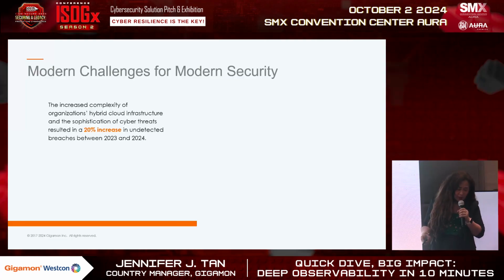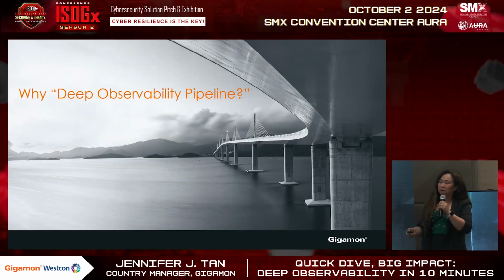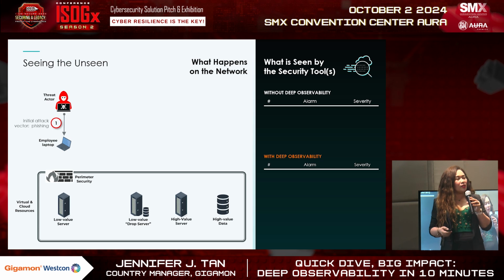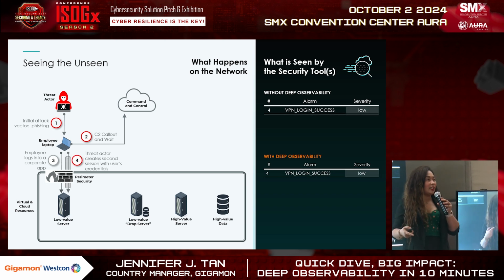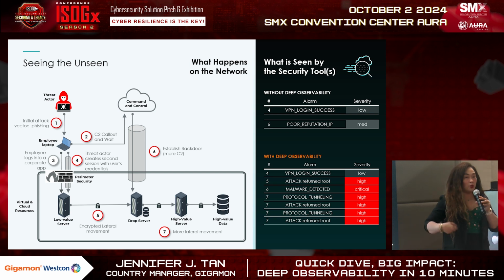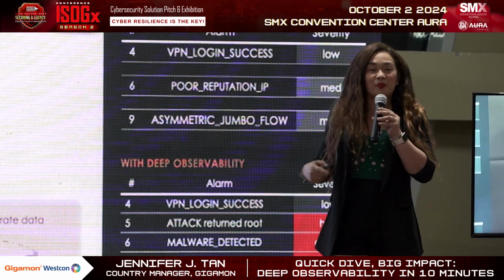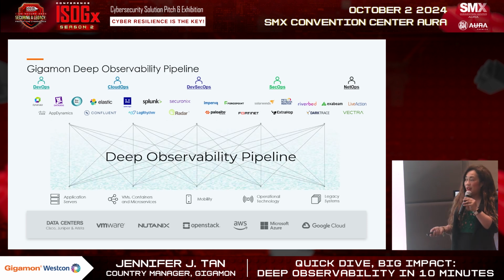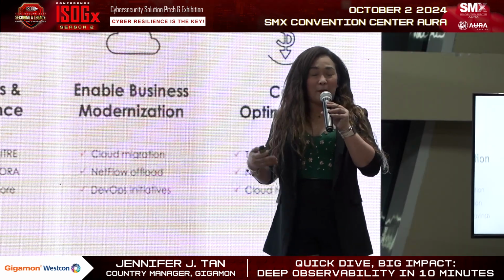Jennifer Tan, Country Manager, Gigamon, ISOGx 2024 [Season2] Oct 2, SMX Aura